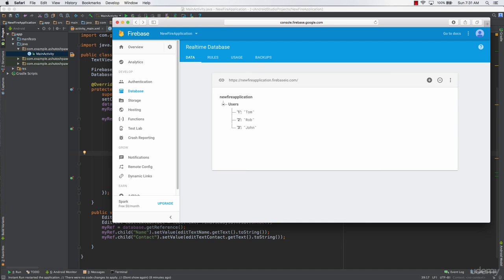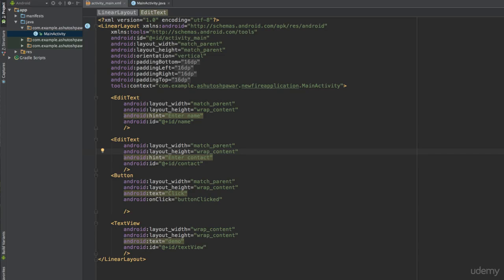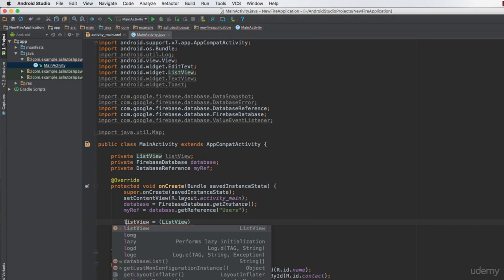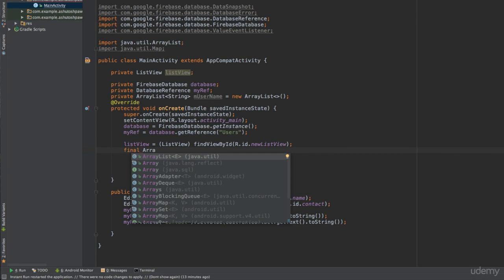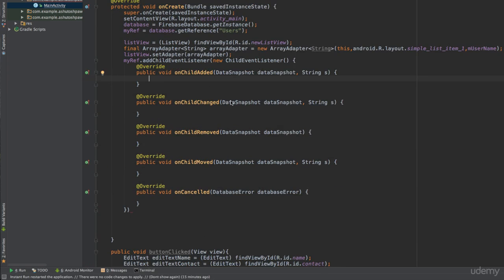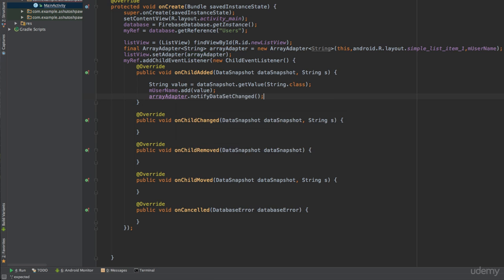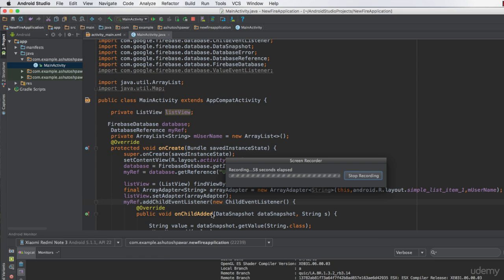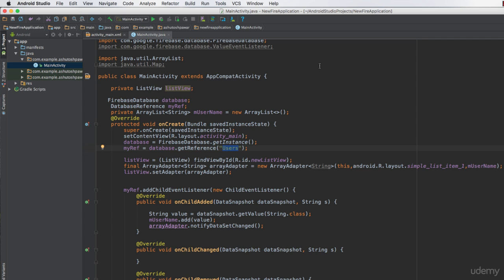077 lecture 69 displaying database retrieved values in a listview